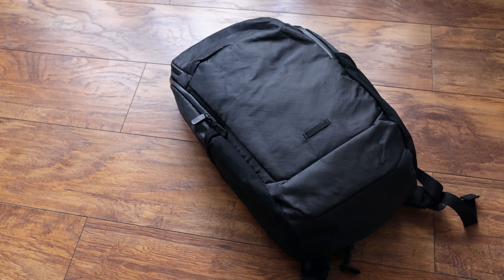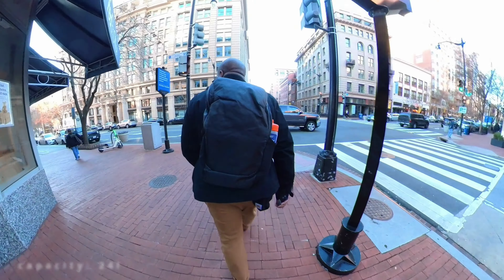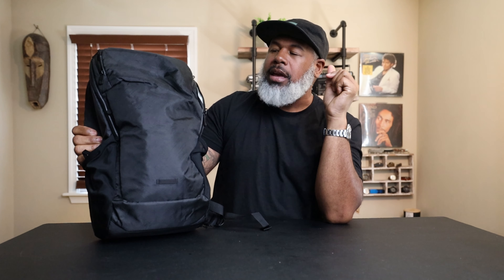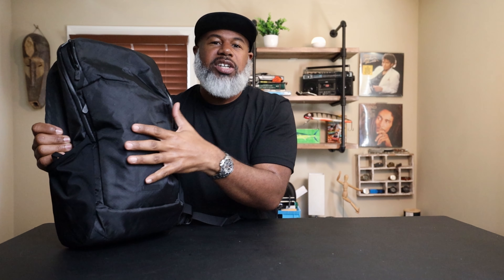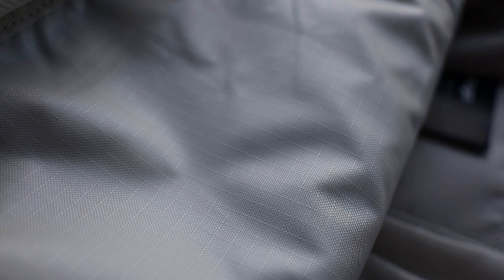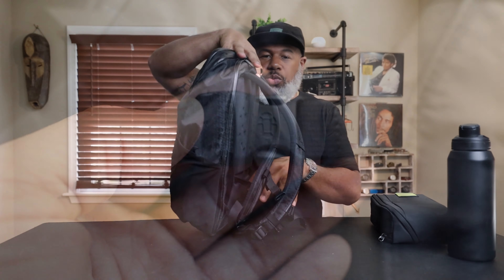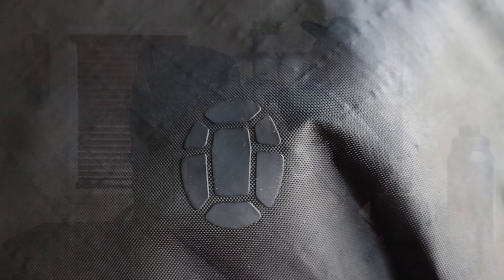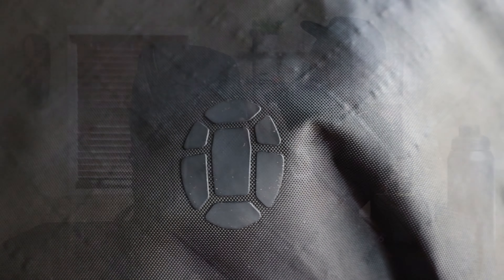Houston, We Have A Problem! Tortuga Laptop Backpack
This everyday carry pack kinda missed the mark for me in design and features.

Sharpie S-Gel, Gel Pens
LUMINTOP Tool AA 2.0 EDC Flashlight
Spyderco Spydiechef